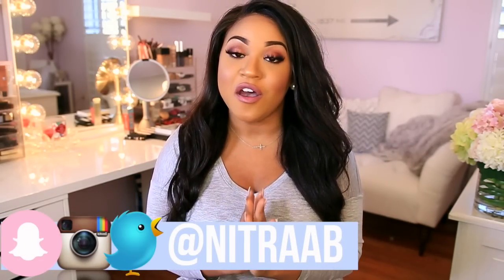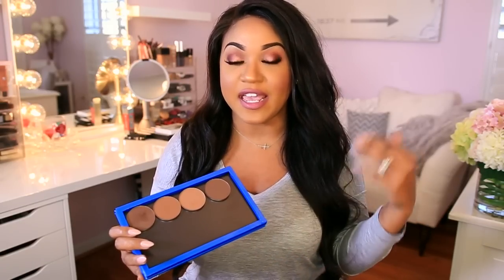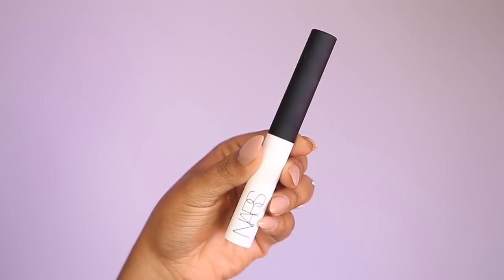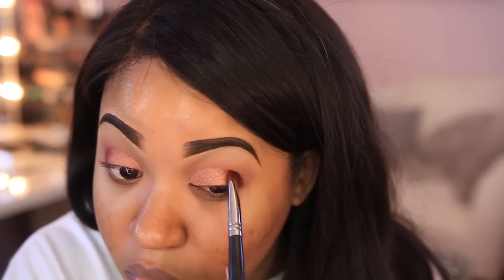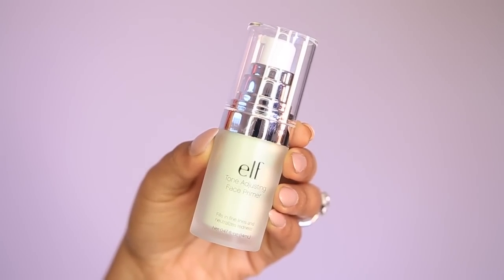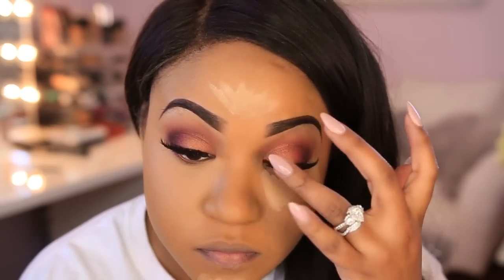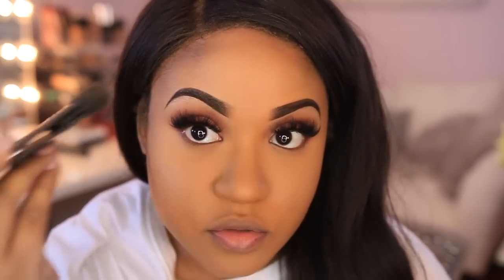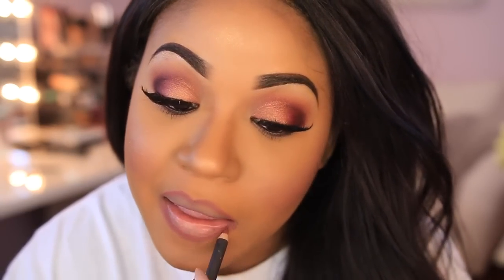FULL Face Tutorial ft NEW Products: ELF, MakeupGeek, NARS + MORE!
Hi Loves! Today I have a FULL Face Tutorial ft NEW Products: ELF, MakeupGeek, NARS and some other new products that just launched. At the beginning I talk a little more in depth about some of the products I used..However, feel free to skip. Tutorial starts at 4:05.

Hair Worn. Valencia Rose Cambodian Straight 26, 26, 24, + 16 inch frontal.

Elf Lock On Brow Cream (shade Espresso)
NARS Smudge Proof Primer
Too Faced Better Than Sex Mascara
Koko Misha x Risque Lashes
ELF Tone Adjusting Face Primer
Dr Brandt Pores No More Primer
NARS Matte Skin Tint Malaga
Urban Decay Naked Skin Med/Dark
Ruby Kisses HD Setn’Forget Powder
ELF Blush Quad
L’oreal Silkissime Liner
MAC Lipliner Soar
Color Pop Ultra Satin Lipstain Dopey

Brushes --

Tarte Contour Brush
NARS ita Brush (For Contour)

Sephora #55 Pro Airbrush
Sephora #61(Blending all over face) brush